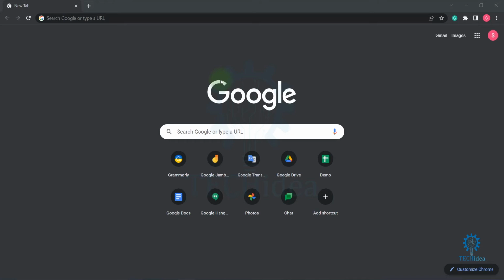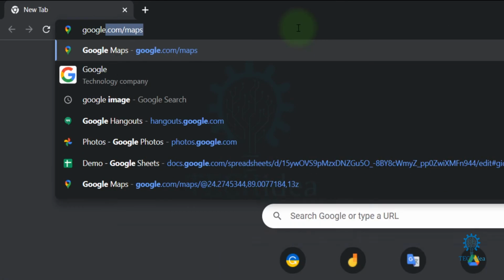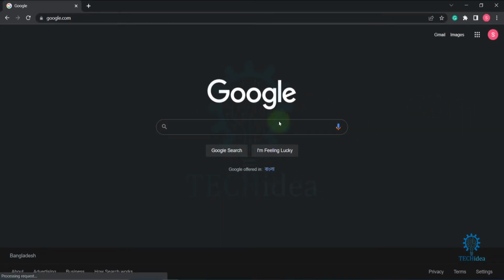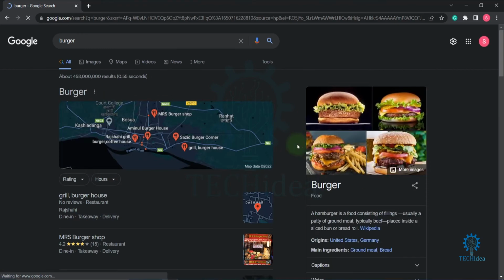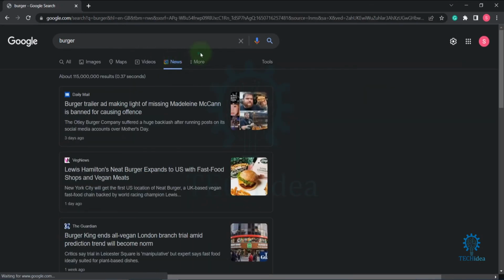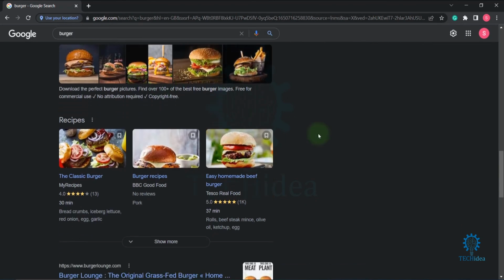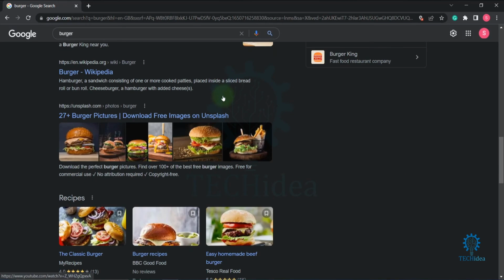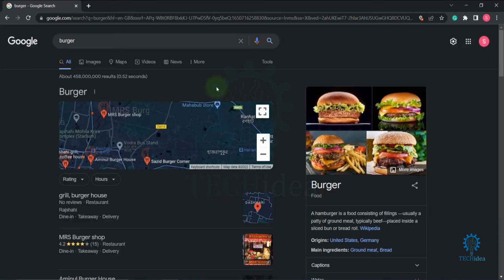How to Use Google Search 2025 [New Method] (Quick & Easy Guide) - Tech Idea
How to Use Google Search 2022? Want to use Google search more efficiently and get the search results you want quickly? Here are 20 Google search tips and tricks to maximize your search efficiency.